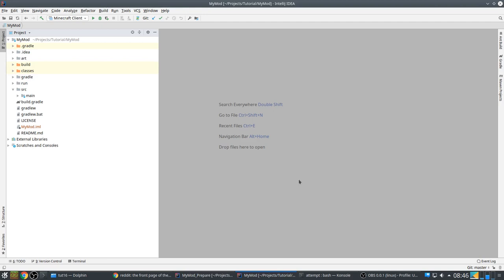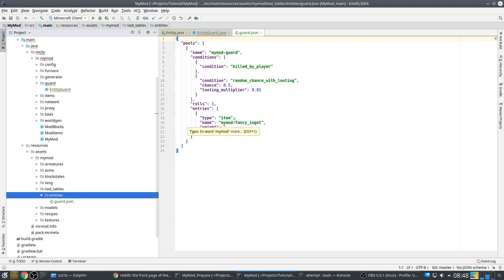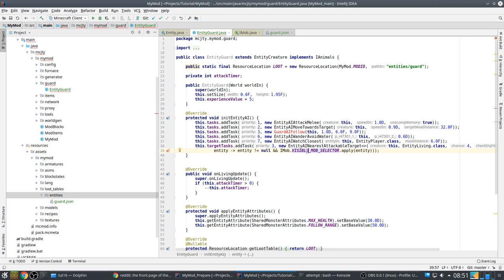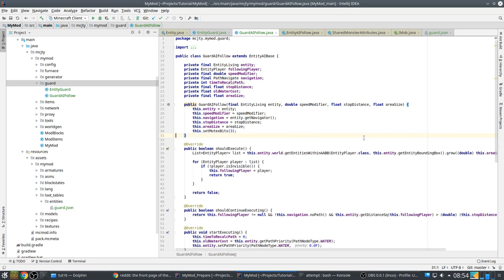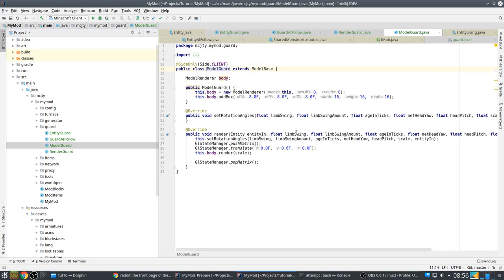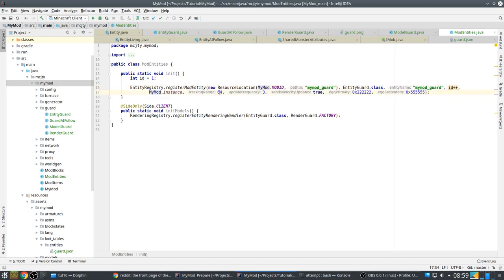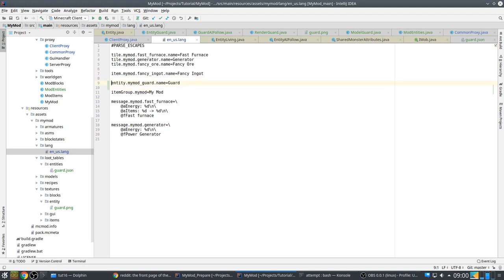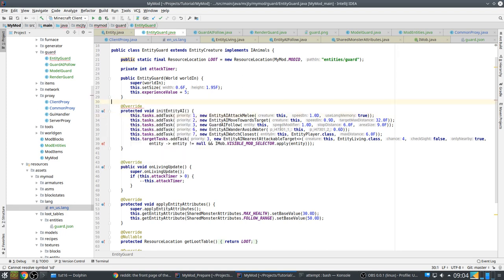Modding Tutorials: Episode 16 (our first entity)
This is a companion video series for my modding tutorials

In this episode we make our first entity. It is a guard entity that follows the player and protects him or her.

Thanks!